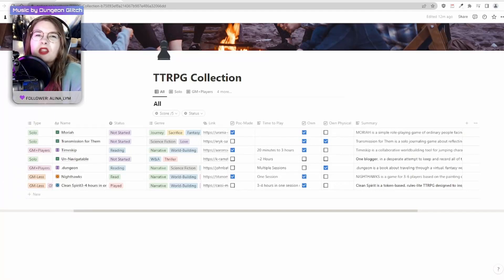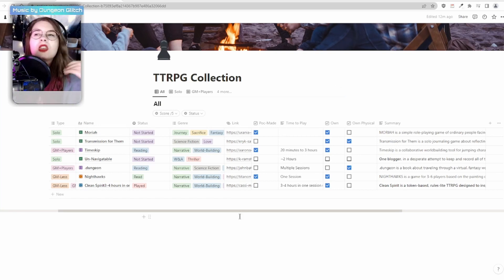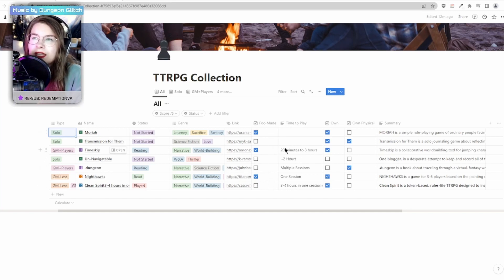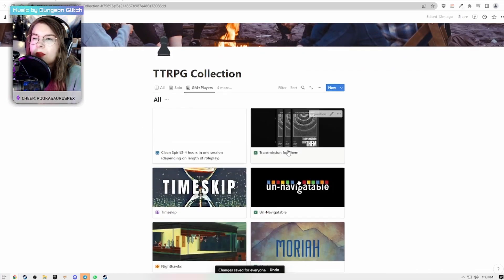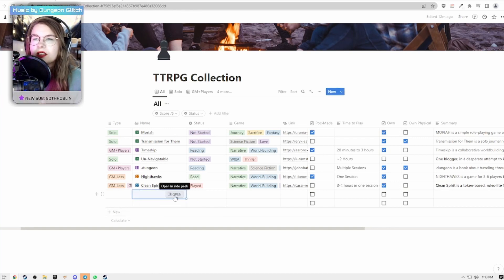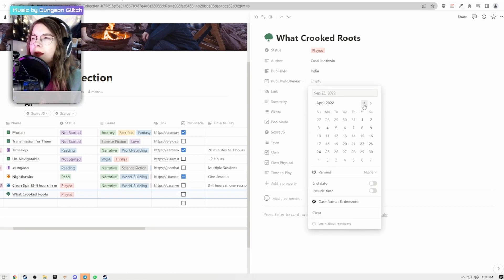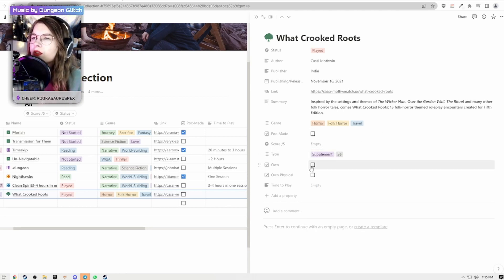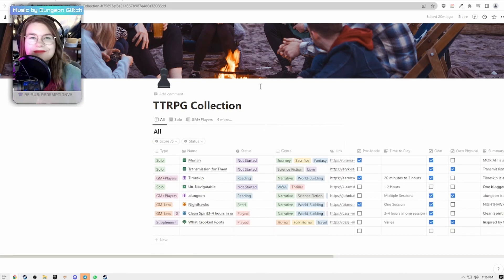How to set up a personal TTRPG Notion database (Free Template included!)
Notion is pretty easy to use, and great for organizing your media and collections. This TTRPG database template exists specifically to organize and categorize your tabletop roleplaying games.

Chapters:
0:00 Intro
0:12 How to duplicate the existing database
0:44 Quick database tour
1:55 Using and filtering other views
2:37 How to add new games

See where you can find my work. I review TTRPGs and sell art on my

Music used with permission by Dungeon Glitch.